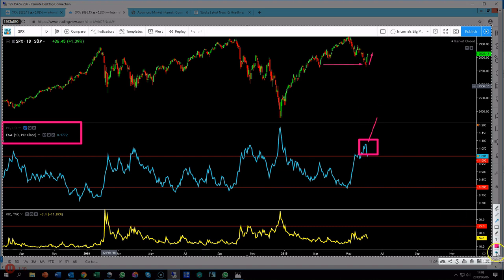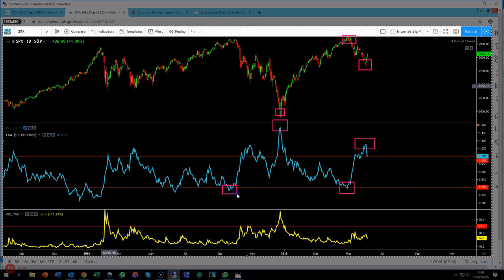How to Buy Fear and Sell Greed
A powerful free tool you can use to accurately gauge when to take the other side of the market in cases of extreme fear and greed.